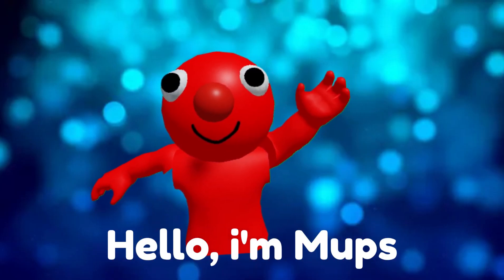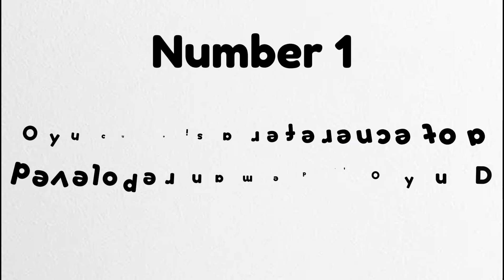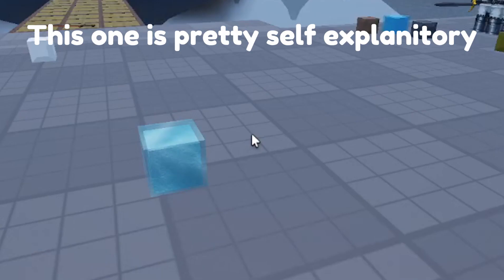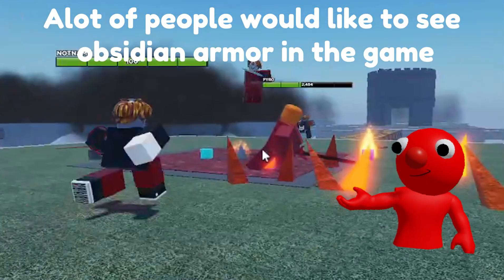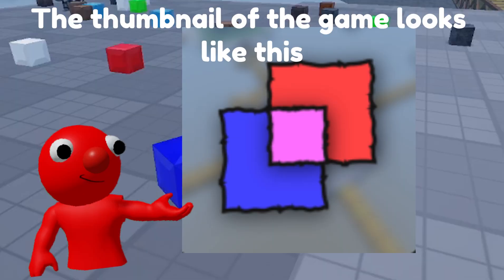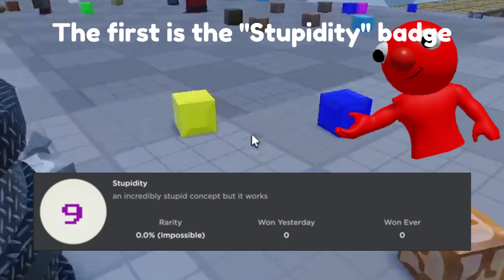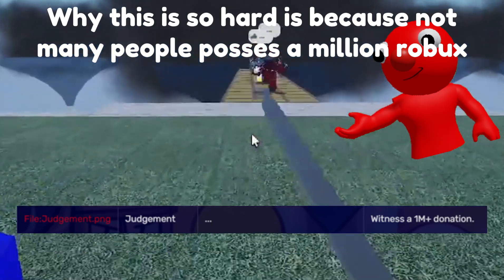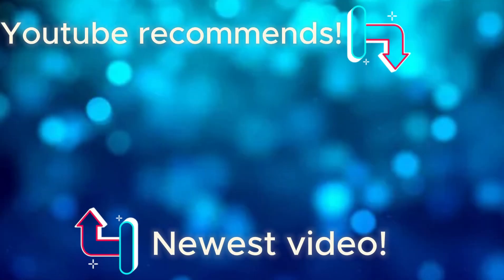5 Details you didn't notice in Cube Combination!